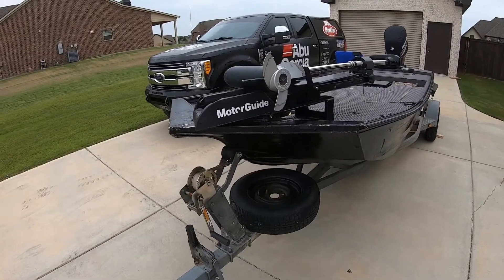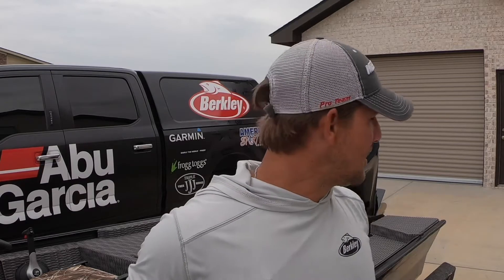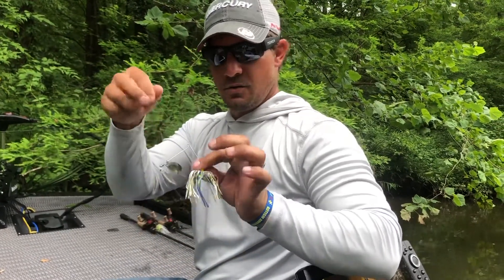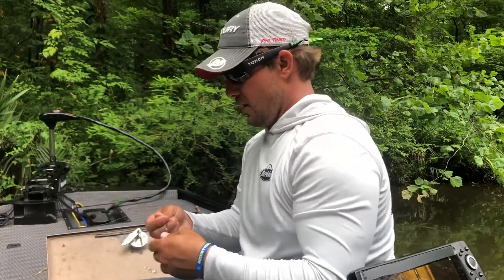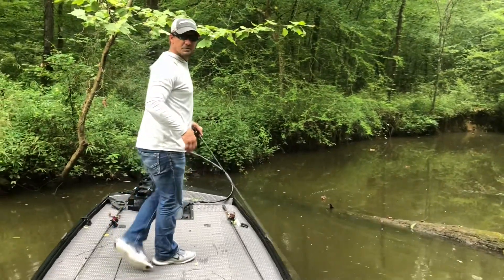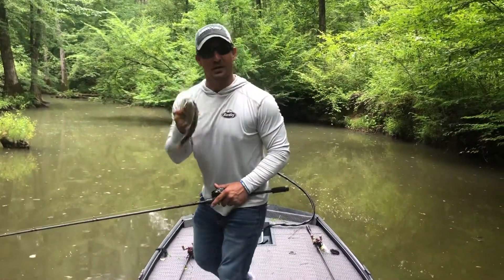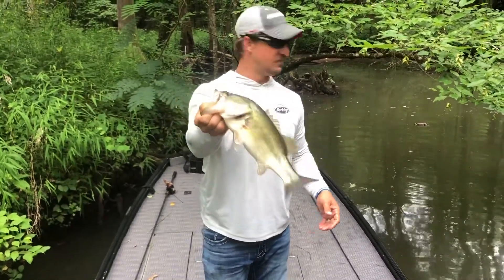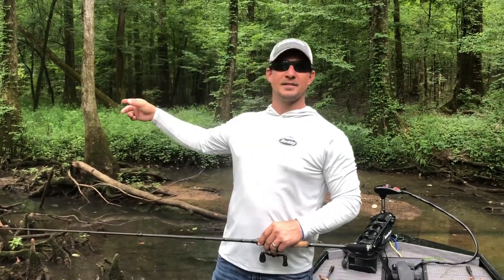Off the Grid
Episode 1. Back of a creek